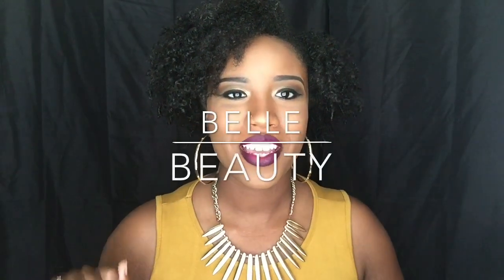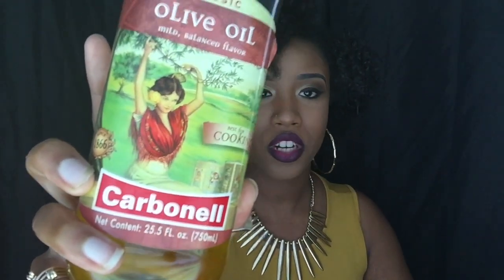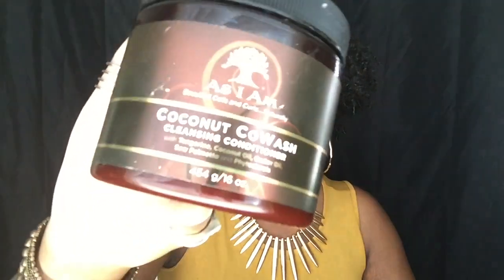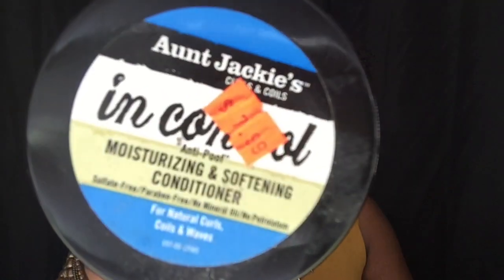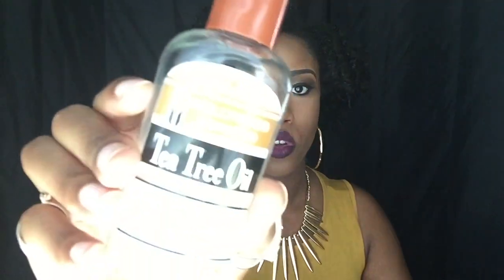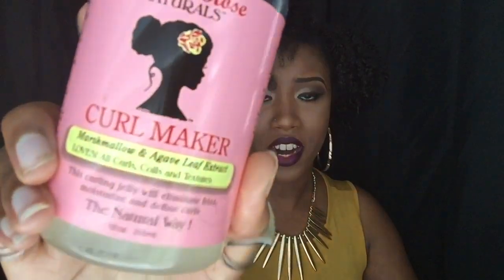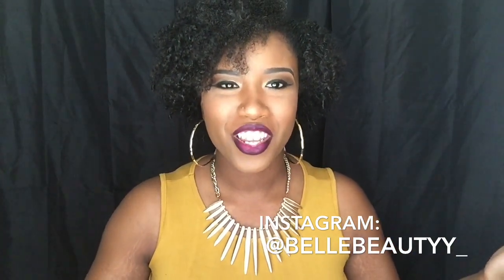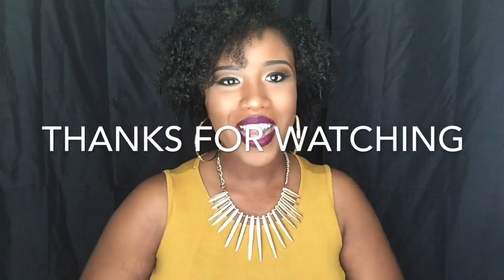3C/4A Natural Hair | Weekly Regimen Products for Flat Twist Out